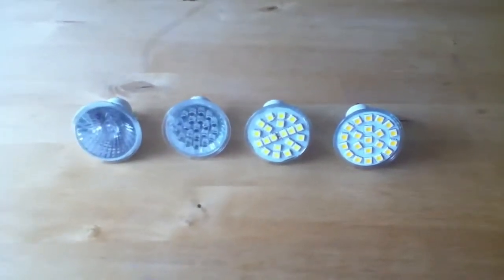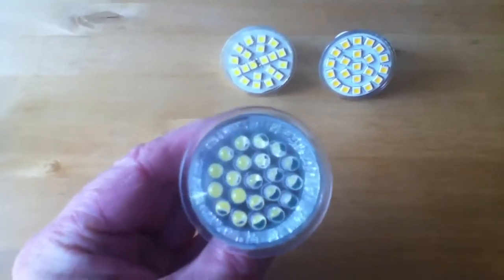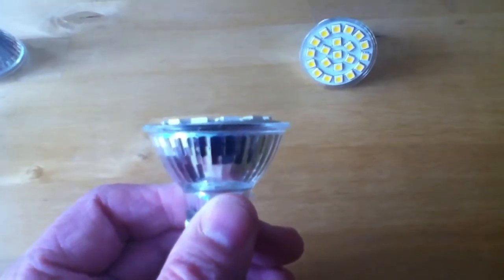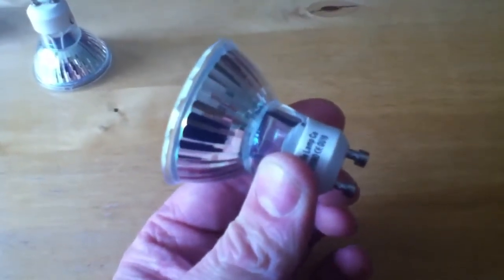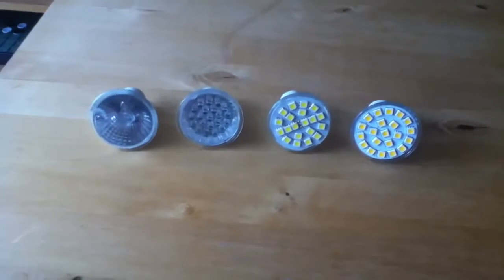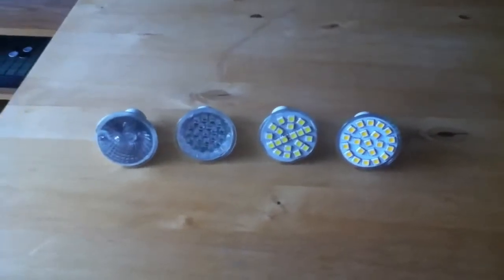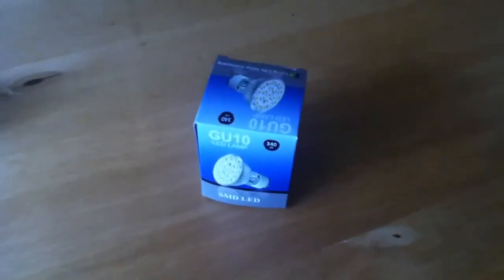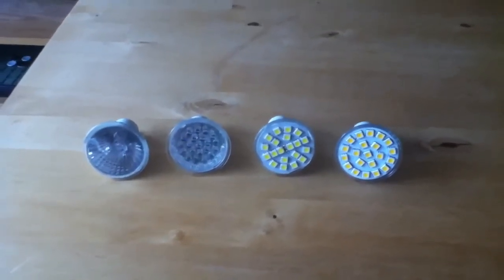LED Replacements for Halogen GU10 Bulbs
Some of the advantages and disadvantages of replacing your GU10 halogen bulbs with LED equivalents.